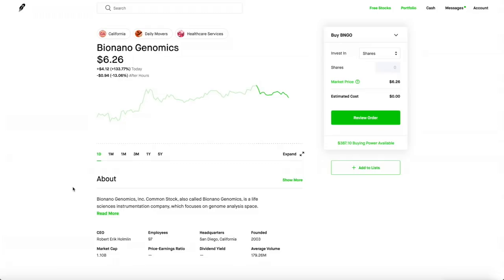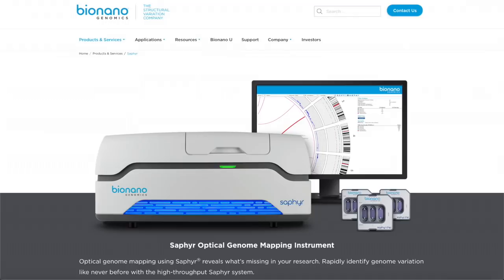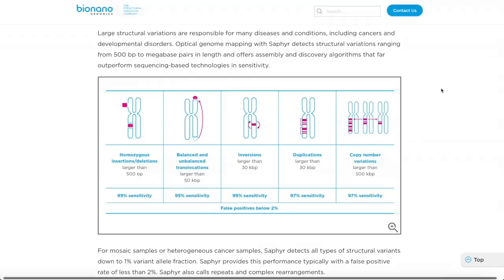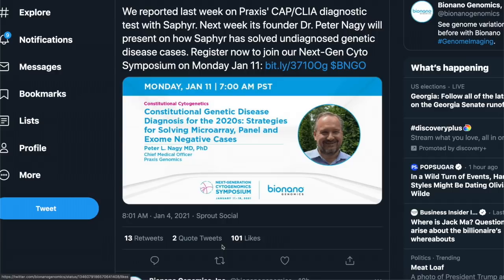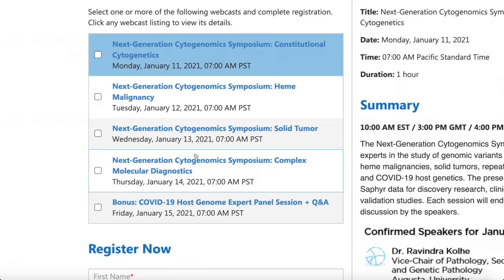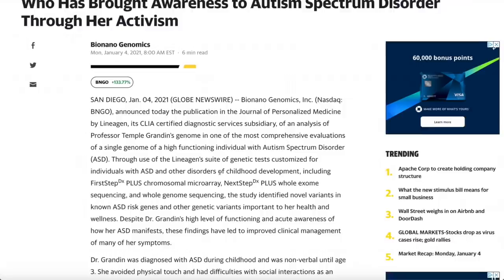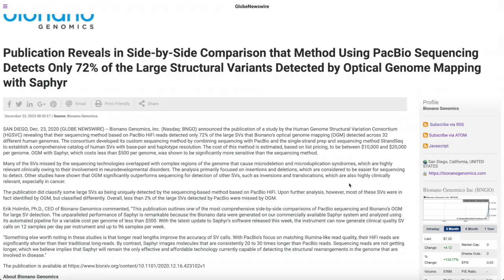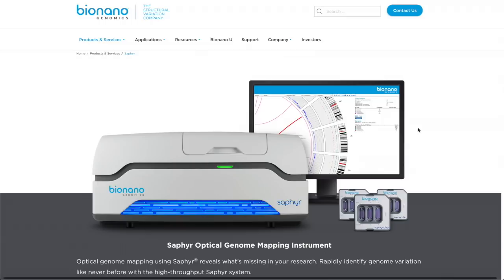MASSIVE UPCOMING BNGO EVENT - Second Incoming Stock Surge (NEXT WEEK!)